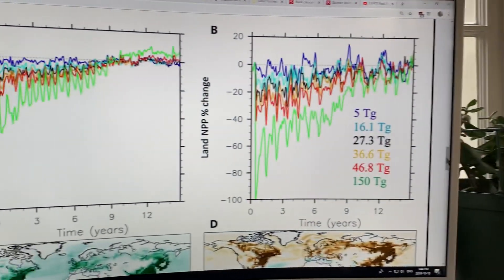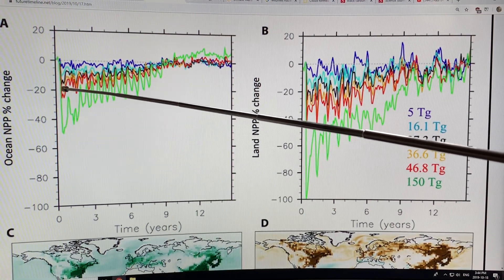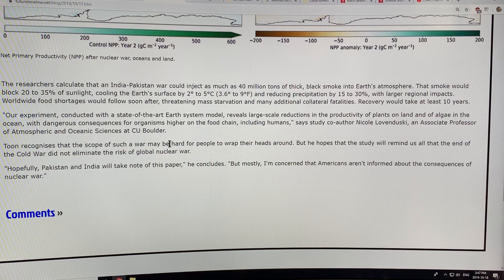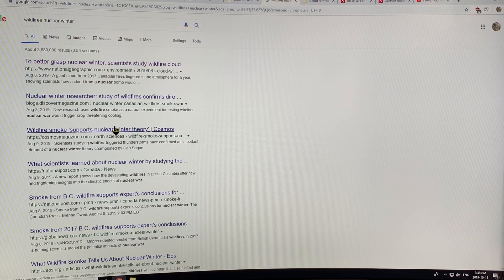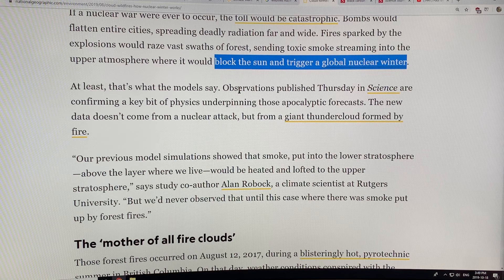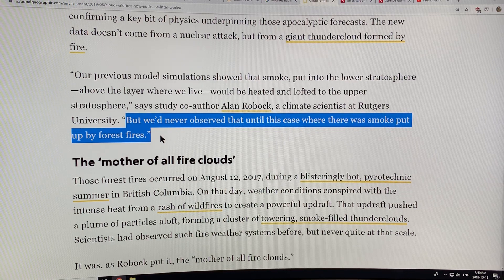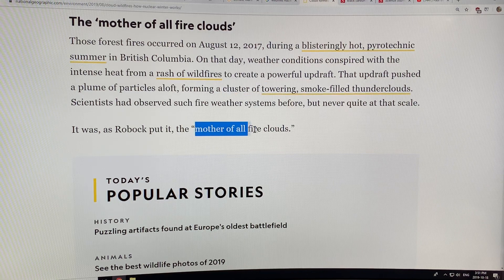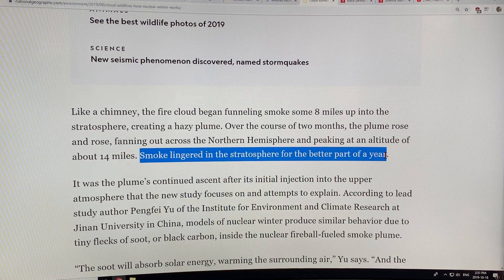How “Nuclear Winter” Halts Global Plant Growth Causing Crop Failure and Worldwide Mass Starvation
The unthinkable “nuclear winter” scenario occurs when detonations of many nuclear bombs over cities create intense fireballs which loft black carbon high into the stratosphere (upper atmosphere), blocking the Sun and thus halting global plant growth thus causing mass starvation. A Pakistan - India nuclear war (or US - Russia nuclear war) would block surface sunlight 20-35% (75%), cool global surfaces 2-5C (10C), reduce precipitation 15-30% (60%), reduce Net Primary Productivity 15-30% (100%) on land;  5-15% (50%) in the oceans, and take 10-15 years to recover.

to support my ongoing public education work and videos as I join-the-dots on abrupt climate system change.